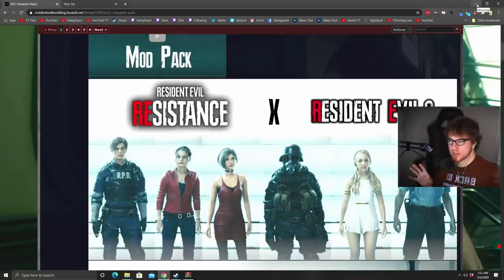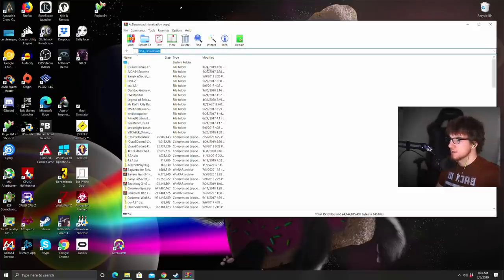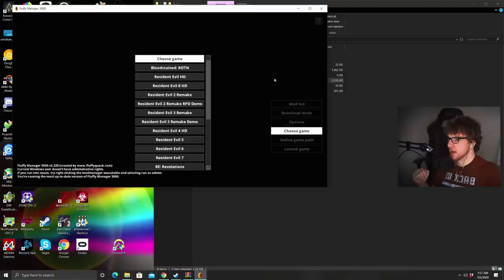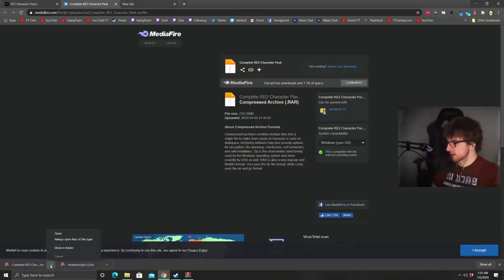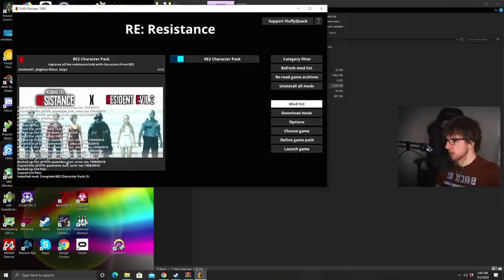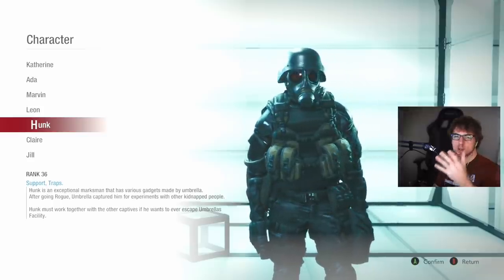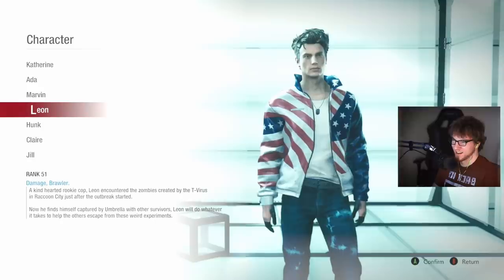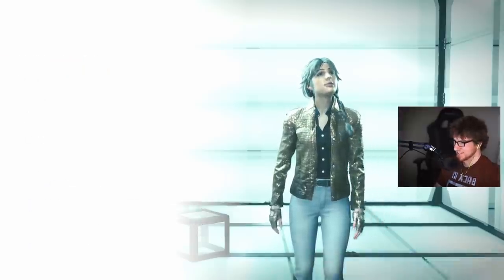Play as LEON or CLAIRE + MORE in Resident Evil Resistance (Mod)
In Resident Evil Resistance you can play as Claire Redfield and Leon Kennedy plus more Resident Evil 2 characters. This video shows you how to use and install the Resident Evil 2 Characters for Resident Evil Resistance. Characters also include Marvin, Katherine, Hunk and Ada Wong.

Resident Evil Modding Board (This is the page with all the above links)